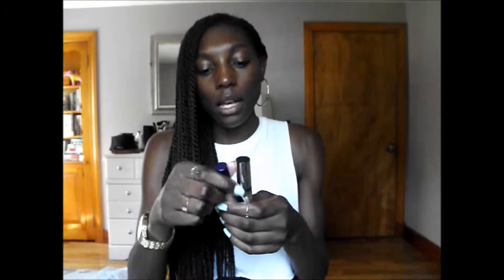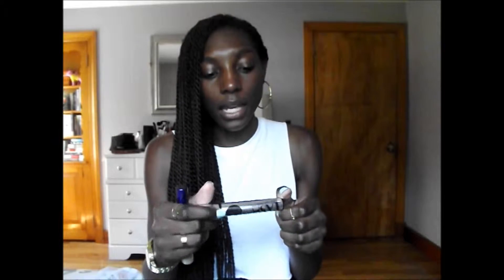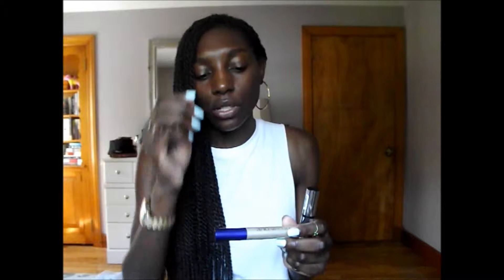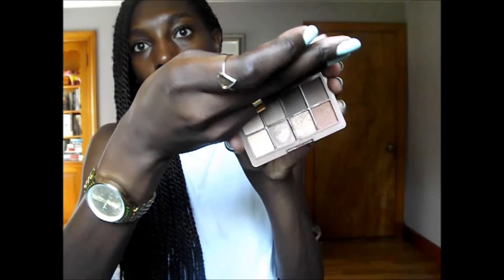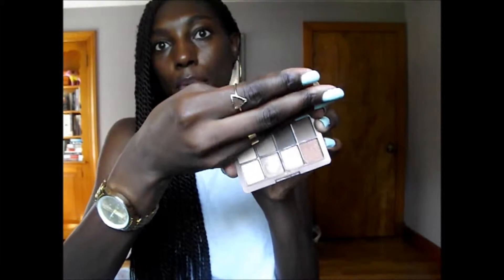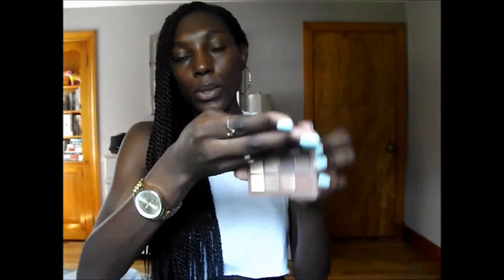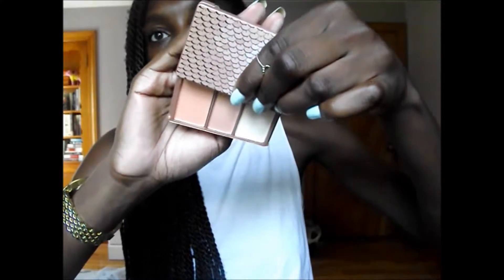July Favorites 2014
Hi!

Products Mentioned:
L'Oreal Voluminous Original Mascara in "Carbon Black"
Essence Lash Mania Reloaded False Lash Mascara
NYX Matte Lipstick in "Maison"
Black Radiance Perfect Tone Lip Gloss in "Cashmere"
L'Oreal Sublime Sun Face Lotion in SPF 50+
Ole Henrickson Enlighten Me Skin Tone Corrector
Dollar Tree Acne Cream
DW Home Richly Scented Candle in "Lavender Chamomile"